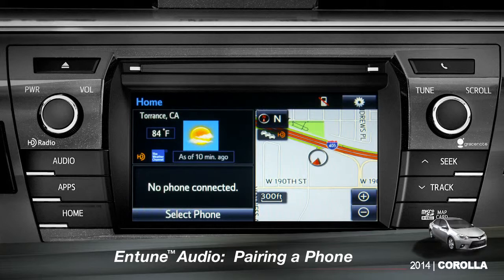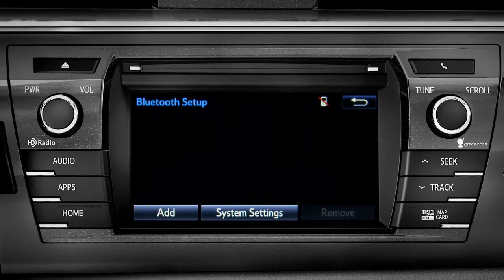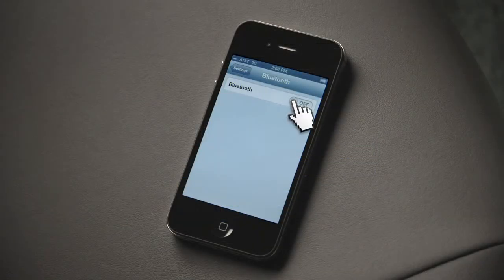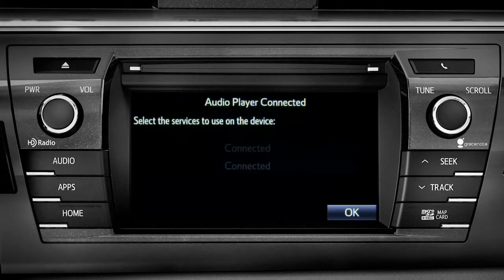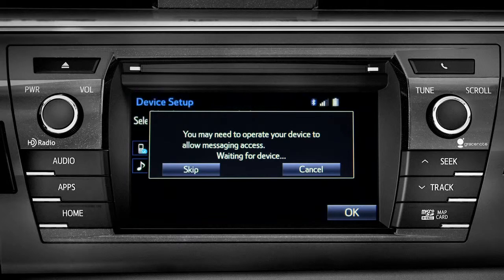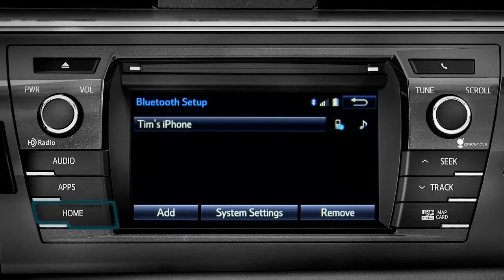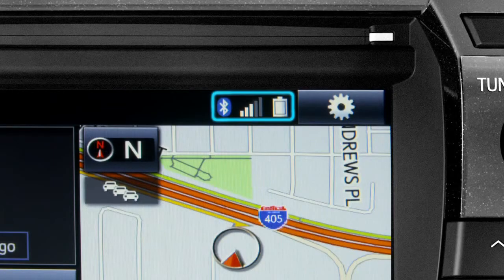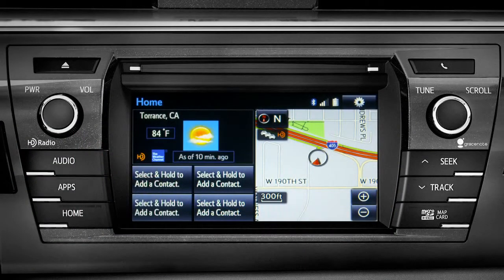Corolla How To Pairing a Phone to Entune™ 2014 Toyota Corolla